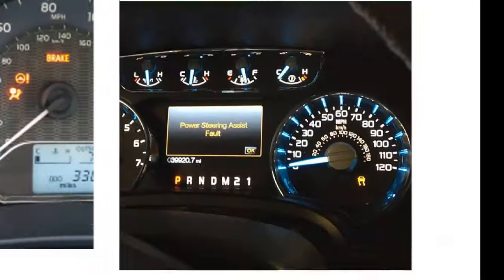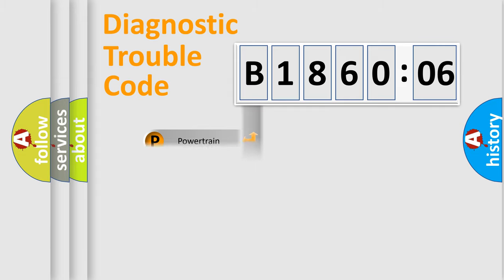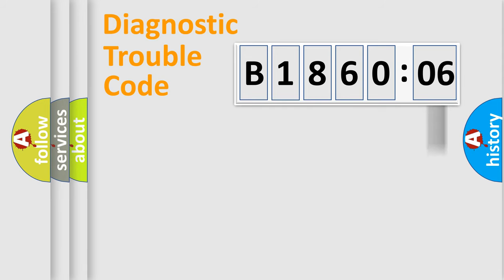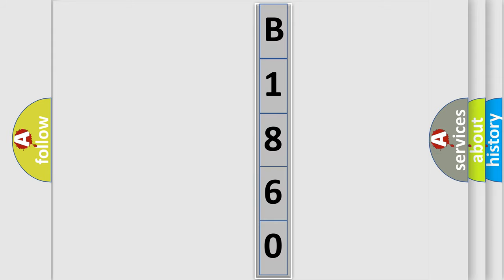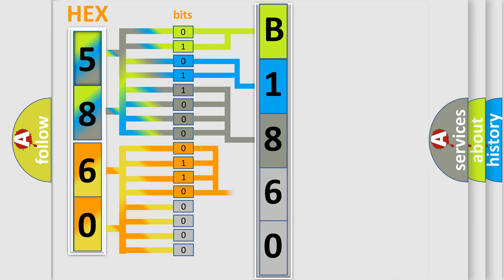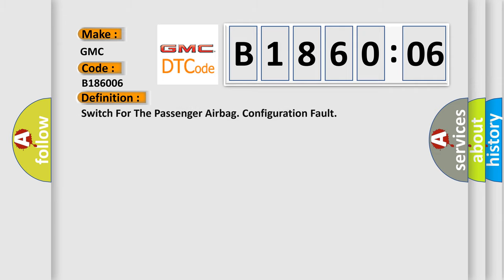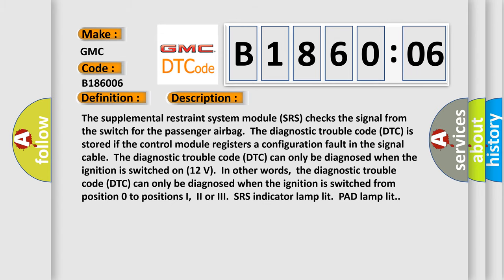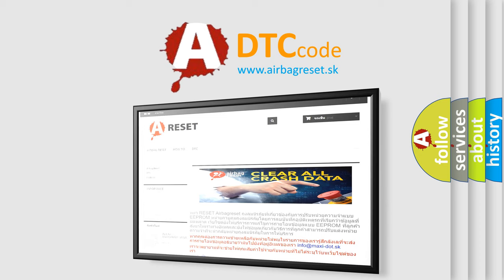DTC GMC B1860-06 Short Explanation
Contents:
0:21 Basic DTC analysis according to OBD2 protocol standard.
1:48 Insight into programming
2:58 A diagnostically understandable description of the Diagnostic Trouble Code
3:05 Basic error definition

Make:
GMC
Code:
B1860 06
Definition:
Switch For The Passenger Airbag. Configuration Fault
Description:
The supplemental restraint system module (SRS) checks the signal from the switch for the passenger airbag.The diagnostic trouble code (DTC) is stored if the control module registers a configuration fault in the signal cable.The diagnostic trouble code (DTC) can only be diagnosed when the ignition is switched on (12 V).In other words,the diagnostic trouble code (DTC) can only be diagnosed when the ignition is switched from position 0 to positions I,II or III.SRS indicator lamp lit.PAD lamp lit.
Cause:
The supplemental restraint system module (SRS) identifies that the switch for the passenger airbag is installed,despite the control module being programmed that it should not be installed.